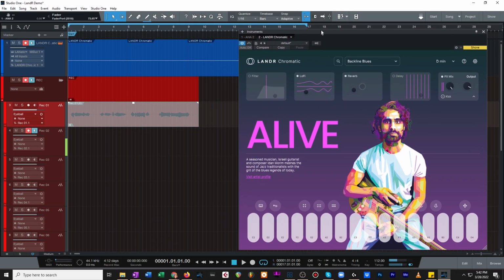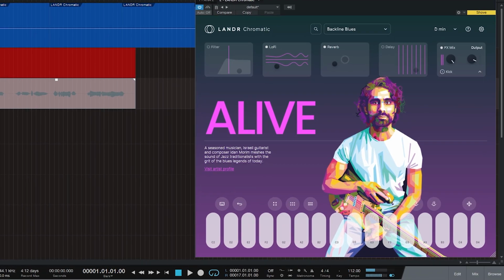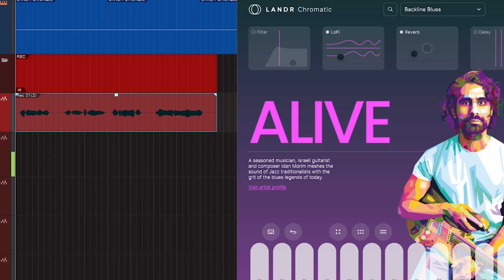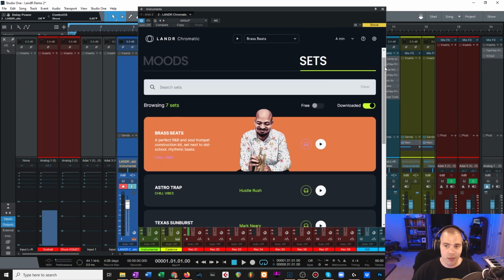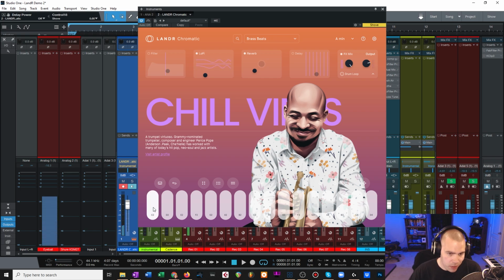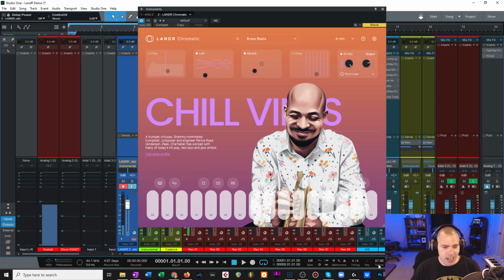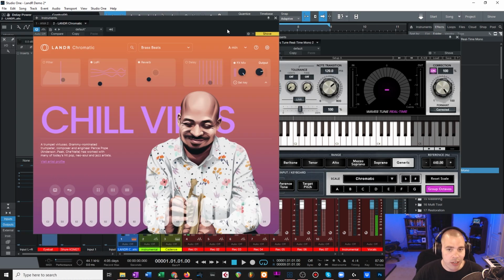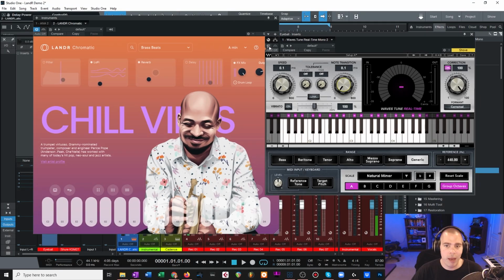I Wrote 4 Hooks To Completely Different Instrumentals! | How To Begin Writing A Song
In this video, I demonstrate how to begin writing a song from scratch by finding the inspiration to write!
The Pass includes monthly LANDR Mastering and Samples credits, access to other plugins, unlimited music distribution, and more!

⏰TIME STAMPS⏰
0:00 INTRO
2:07 intro to Chromatic
4:20 starting from scratch
7:52 scatting to the 2nd beat
11:19 starting from scratch on the 3rd beat
14:23 why I like using autotune for writing hooks
14:40 starting from scratch on the 4th beat
19:01 Translating my scat into lyrics
22:49 my final thoughts on Chromatic